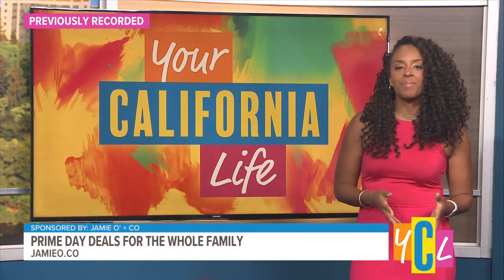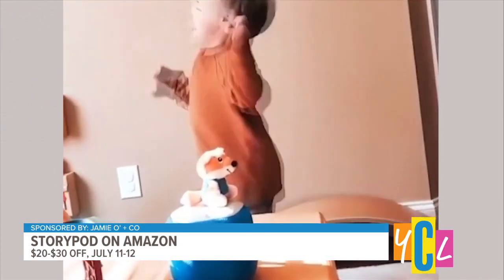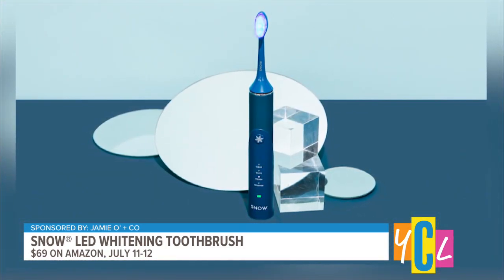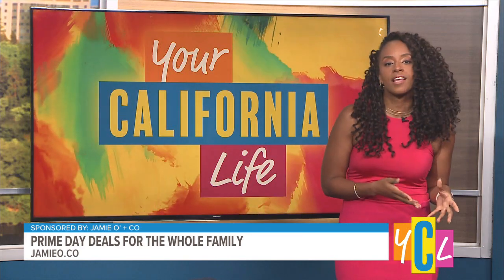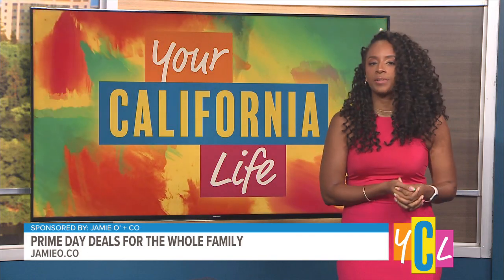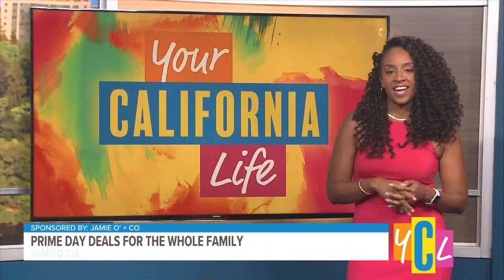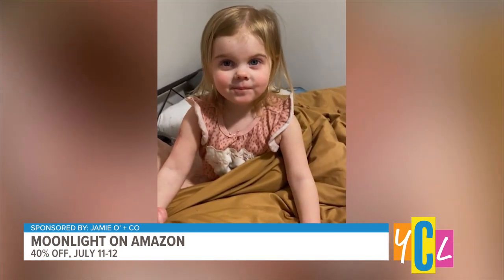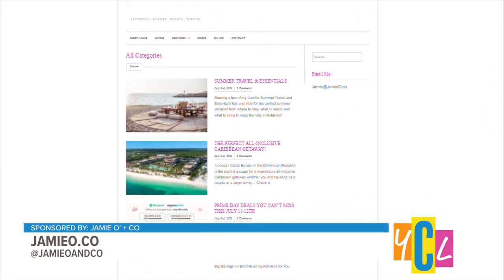Jamie O Co YCL 071123